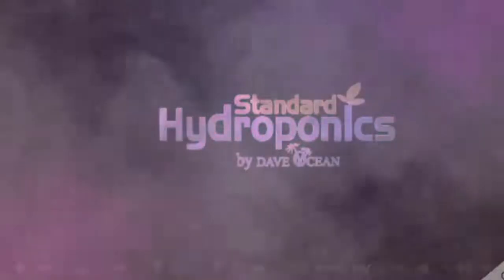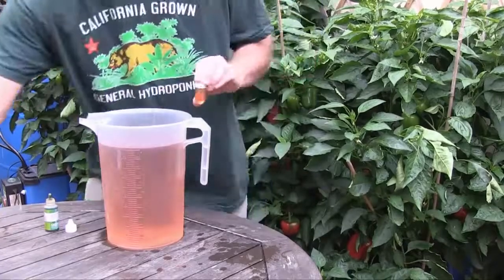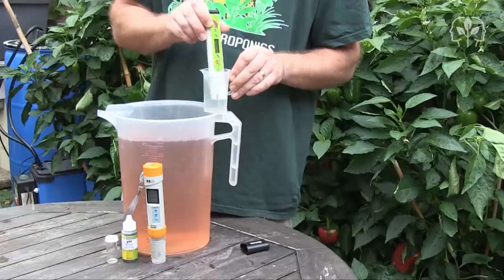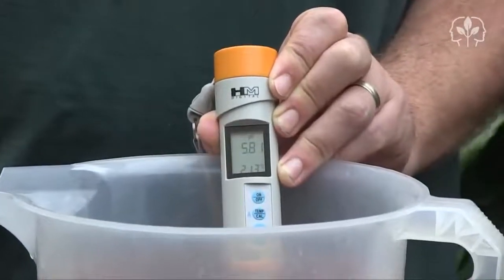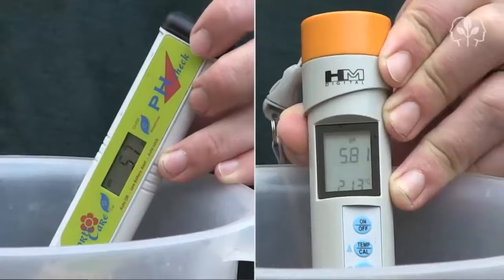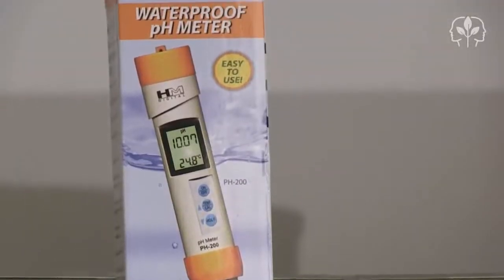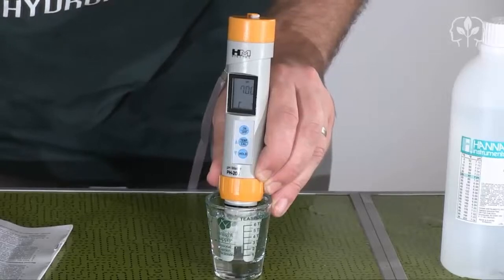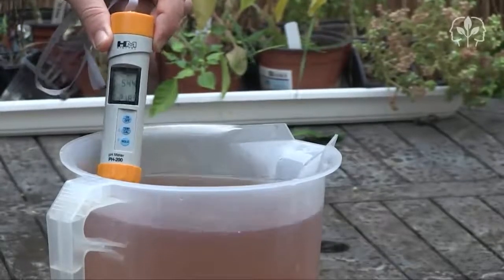why you should calibrate your pH meter every 2 weeks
ph meter
Digital PH Meter for water, 0.01 PH High Accuracy Water Quality Tester with 0-14 PH Measurement Range for Household Drinking, Pool and Aquarium Batteries + Calibration Solution Included

WIDE USE: Ideal for household or laboratory use; Suitable for testing pH balance of drinking water, pool, aquarium, RO system, Spa, or hydroponics; Appropriate for a wide range of applications